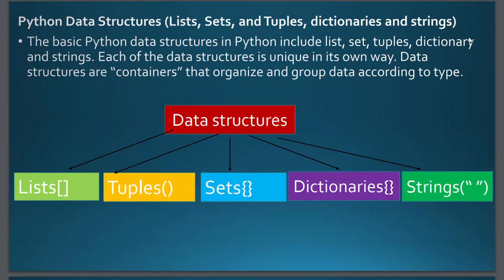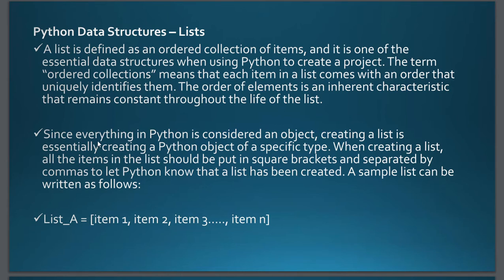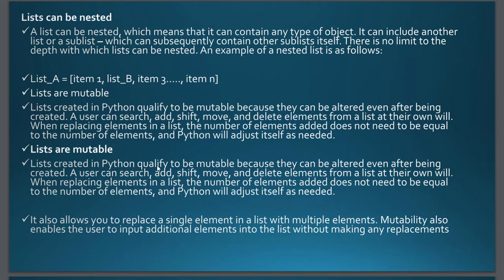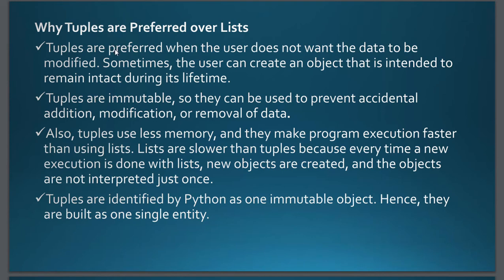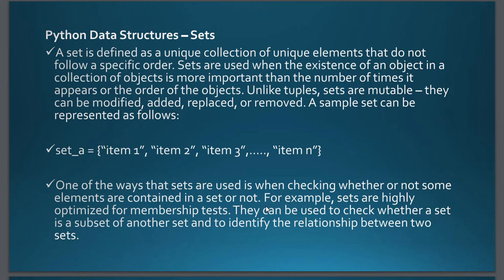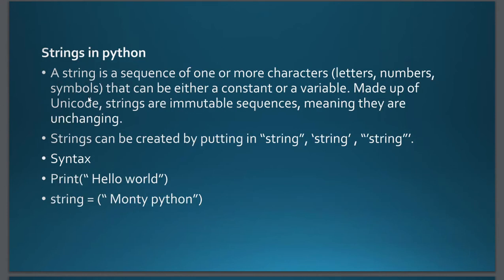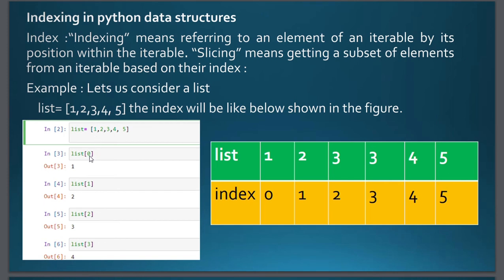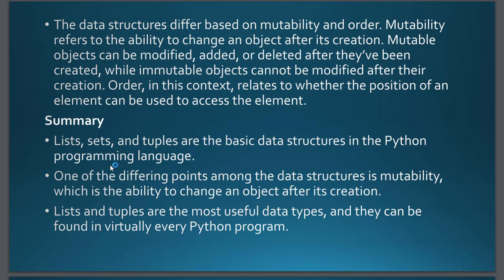Introduction to Data structures in python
pythonprogramming basics
pythonforbeginners eLearning
Data science